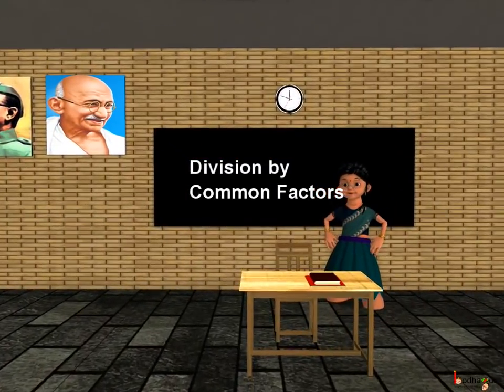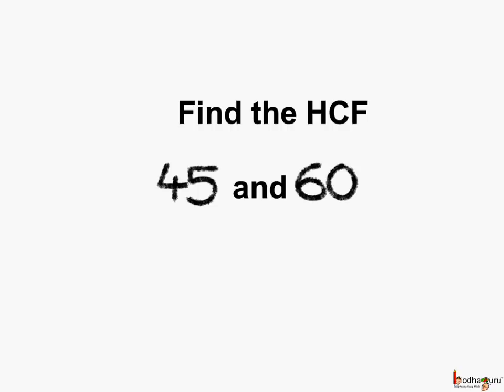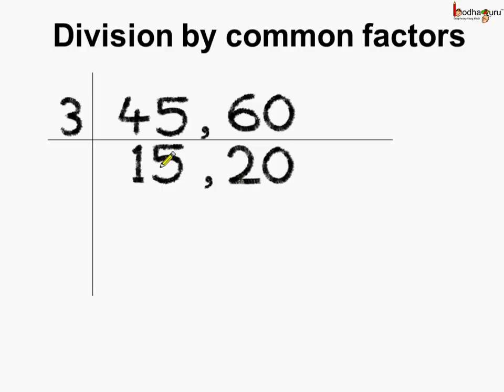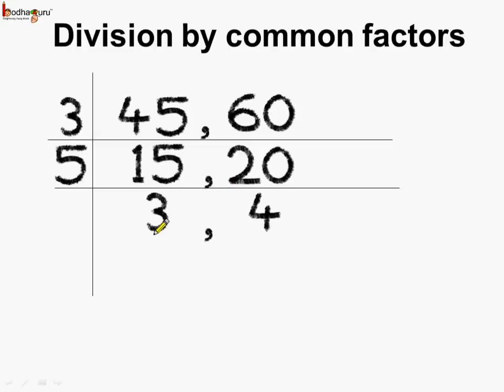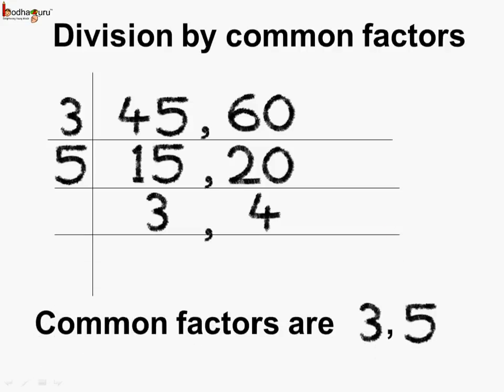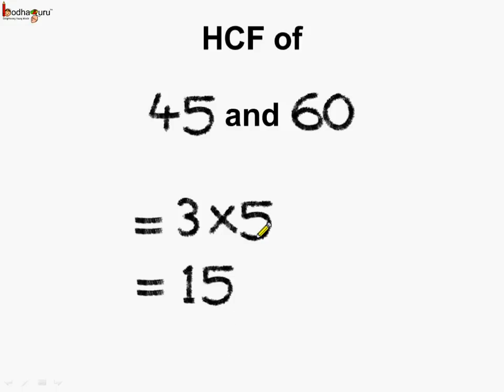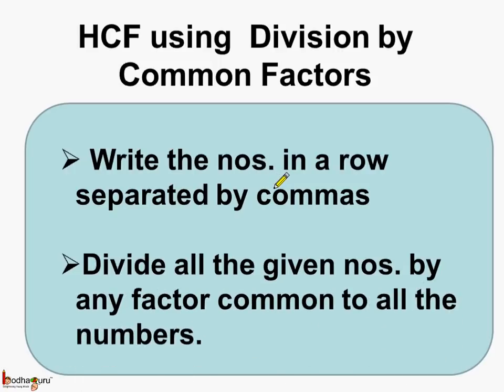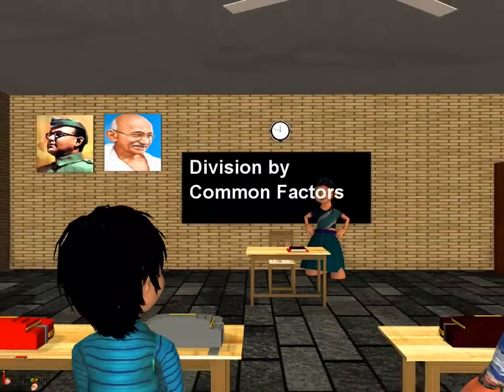Math - How to find HCF Using Division By Common Factors Method - English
Hello,
BodhaGuru Learning proudly presents an animated video in English which explains how to find HCF of two numbers. It explains how to divide by common factors in the ladder method or the short division method to find the HCF of two numbers.
Learn how to find HCF through prime factorization, watch-

Team BodhaGuru